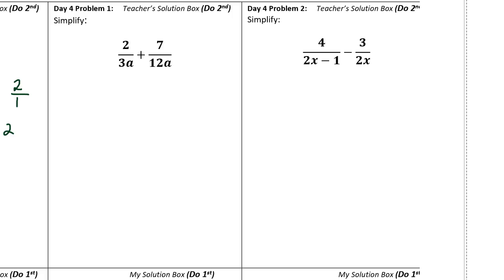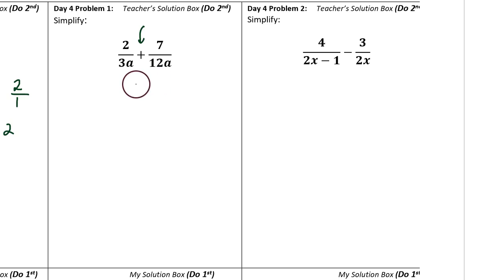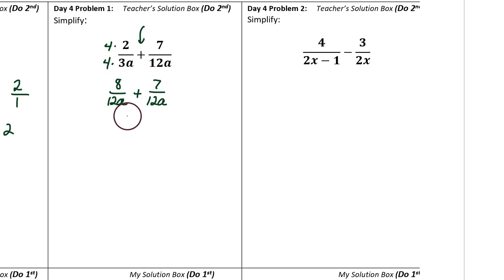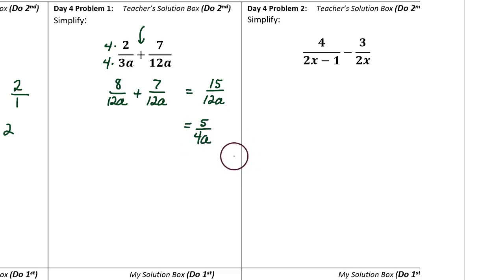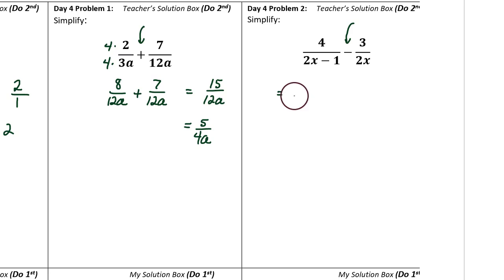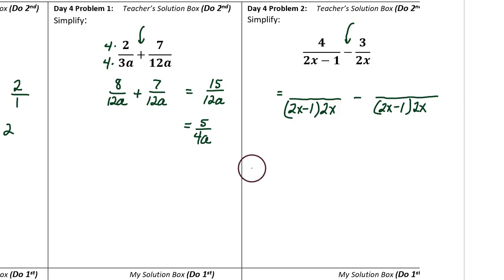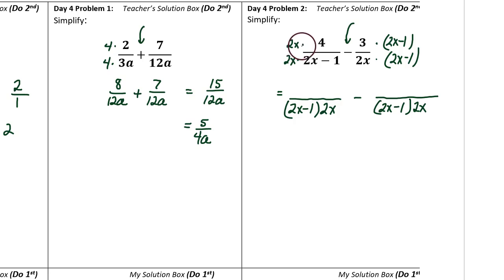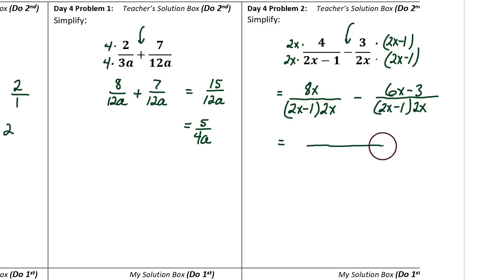Wk 13 Day 4